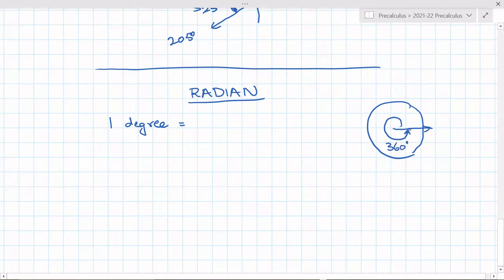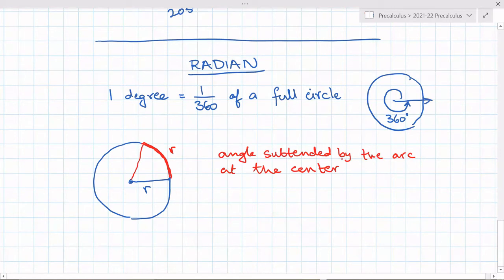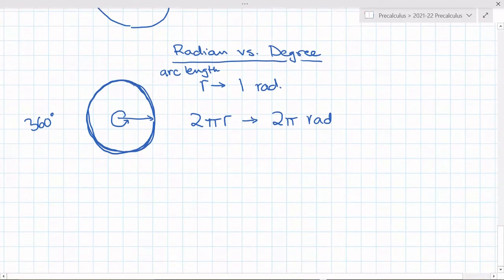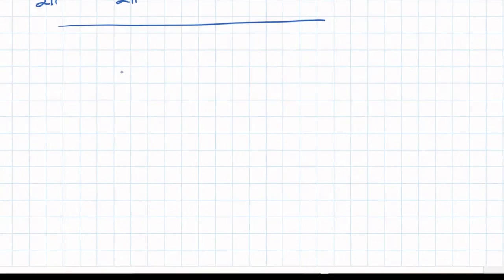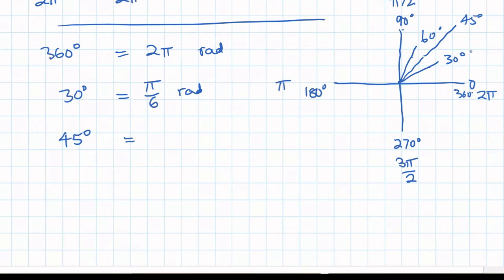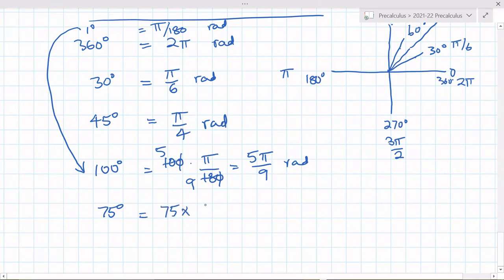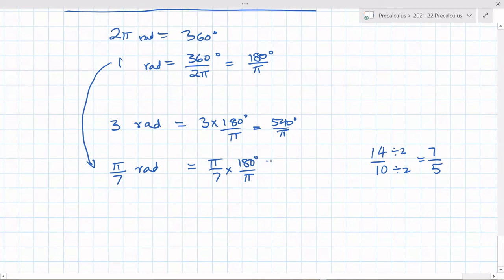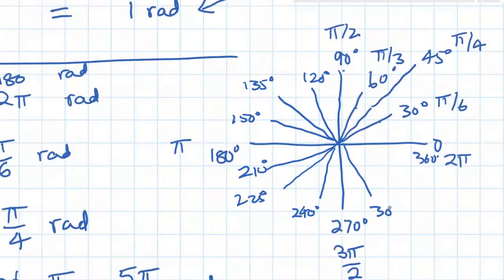Trigonometry - Radians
This video introduces and defines a radian and relates it to a degree. It also demonstrates conversions between radians and degrees and illustrates the special angles in the four quadrants in this context.